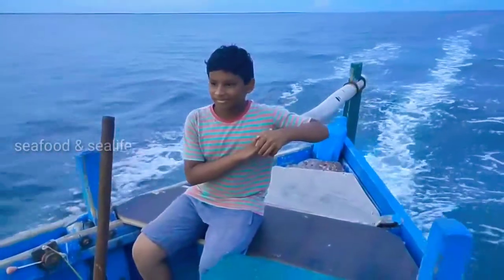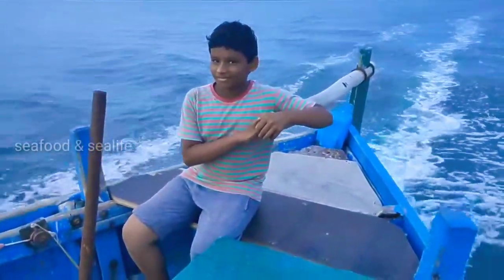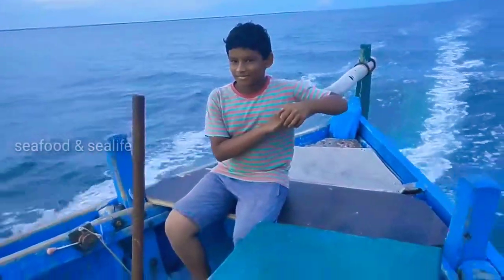seafood & sealife sea இவ்வளவு எளித போட் ஓட்டுறது//HOW TO DRIVE WOODEN BOAT ⛵//seafood & sealife